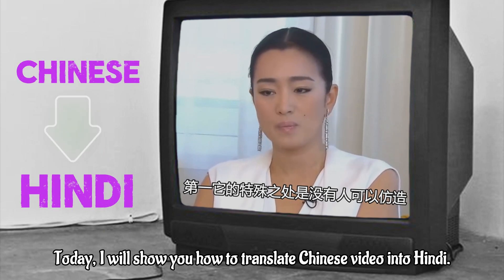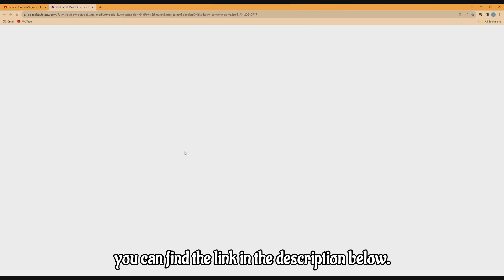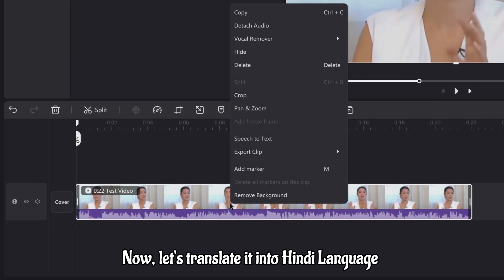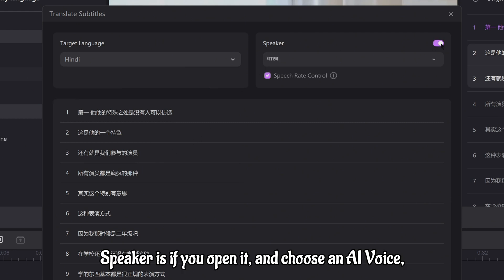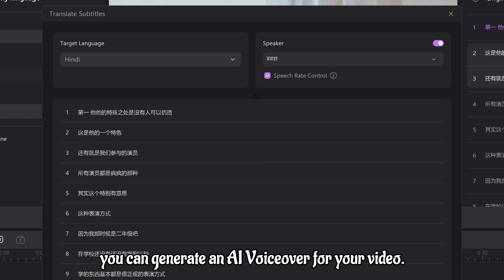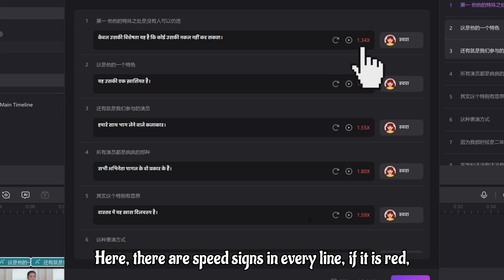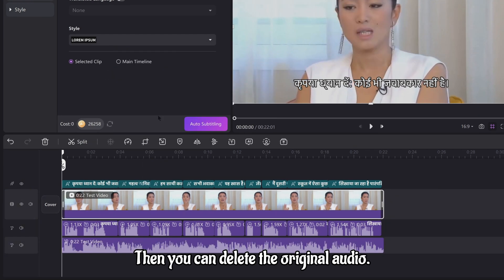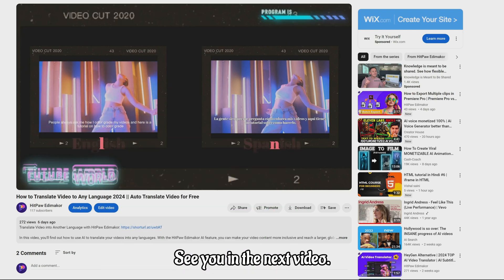How to Translate Chinese Video into Hindi - Ai Video Dubbing (Step by Step Tutorial)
In this video, we’ll explore the exciting world of AI video dubbing as we demonstrate how to translate Chinese videos into Hindi effortlessly using HitPaw Edimakor! Join us as we break down the process step-by-step, showcasing the tools and techniques that make dubbing easier than ever.

Translated Chinese Video into Hindi in HitPaw Edimakor📌
0:00 Intro
0:17 Open HitPaw Edimakor
0:26 Speech to Text
0:50 Translate
1:23 Result
2:03 Otro